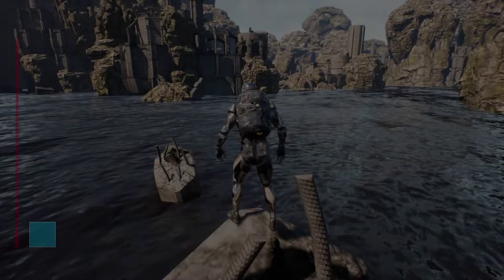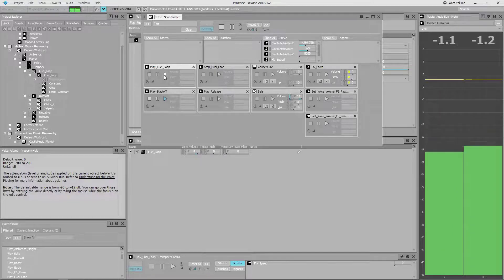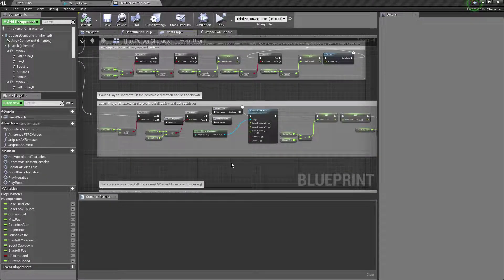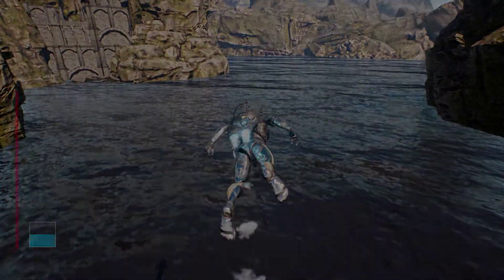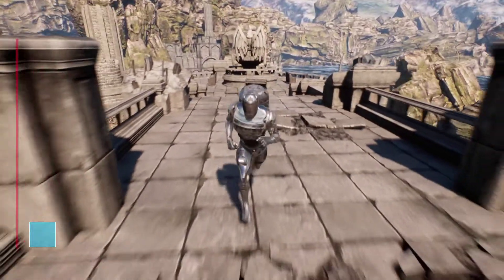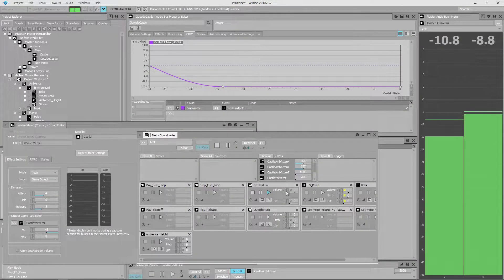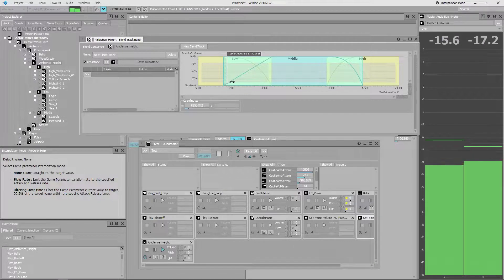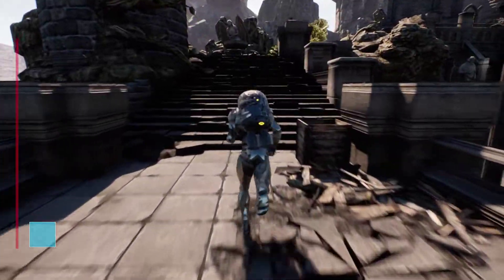Jetpack and Ambience/Music Audio Systems in UE4 + Wwise by Daniel Petras